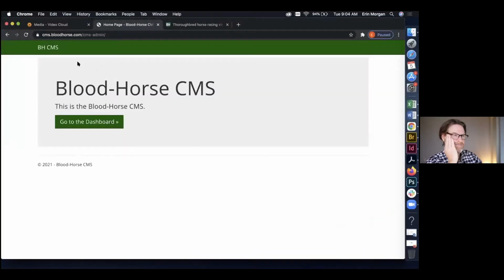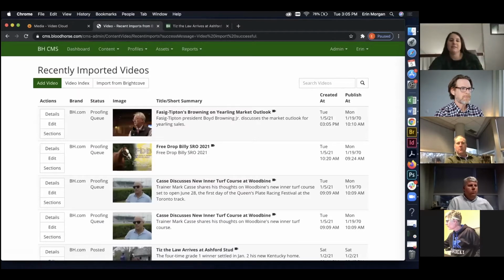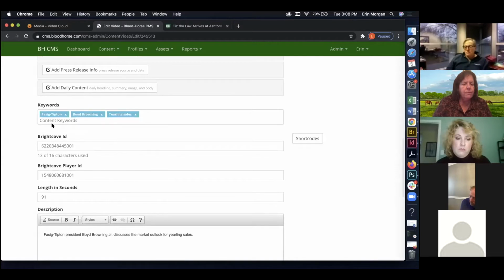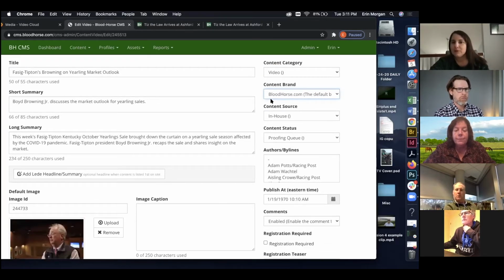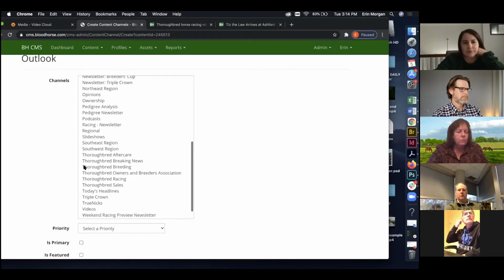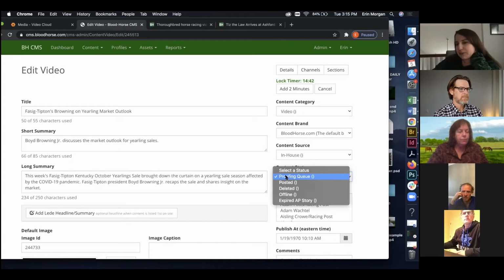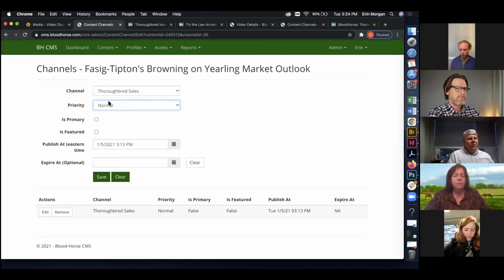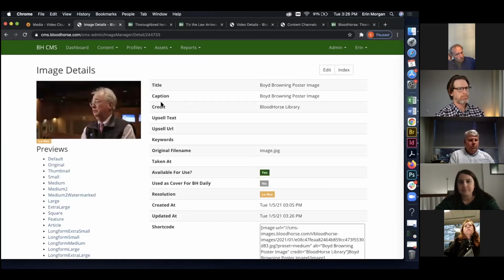Session 6: CMS process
00:00 Start
01:26 Import video into CMS from Brightcove
03:22 Edit short/long summary
05:07 Add keywords
05:22 Edit description
08:30 Send proof email
09:18 Add video to Channels and Sections
11:36 Posting to site
17:36 Thumbnail/hero image